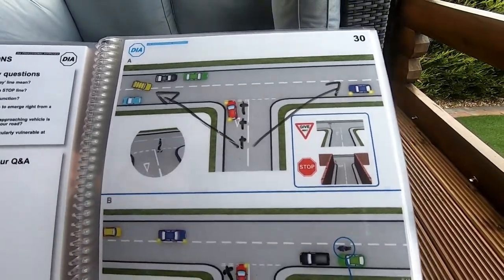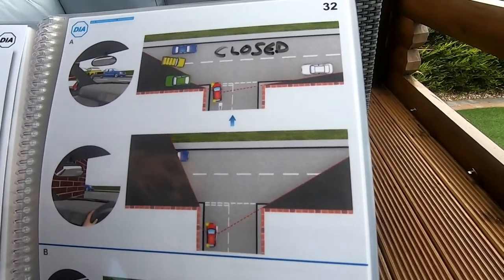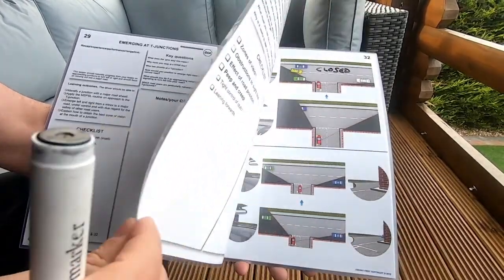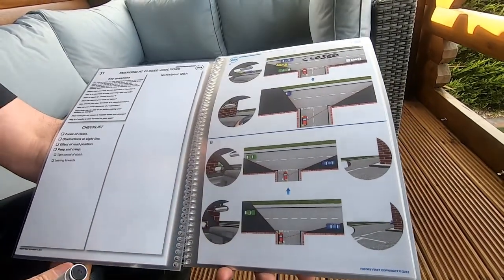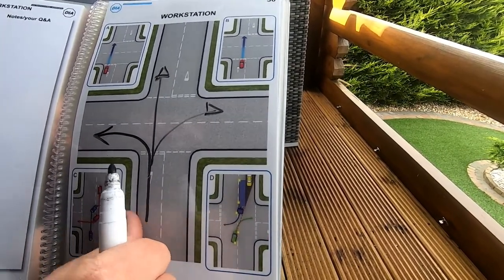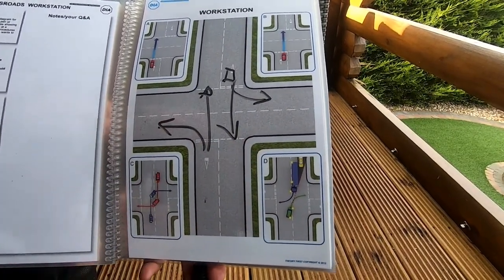CBT MOTORCYCLE TRAINING (PART 7 of 9) - COMPULSORY BASIC TRAINING - CBT - ELEMENT E (PART 1 OF 3)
This is a video from the CBT (Compulsory Basic Training) series created by John Macdonald, Director of ProScot Rider and Driver Training Ltd. This video covers (Part 1) of Element E - The on-road practical training element and focuses on how to carry out Emergency Stops and U-Turns. Right and left hand turns at both T-Junctions and Crossroads. How to deal safely with pedestrian crossings. The correct use of speed, how to give signals correctly and how to deal with obstructions. Dealing with meet situations and how to avoid being hesitant. The video is designed to give riders about to attend a CBT an in-depth insight into a CBT and hopefully help the learning process and enable riders to focus more on the practical learning Elements of the CBT. The video will also help those riders sitting their Module 2 (Mod 2) bike test as the skills are directly transferable.